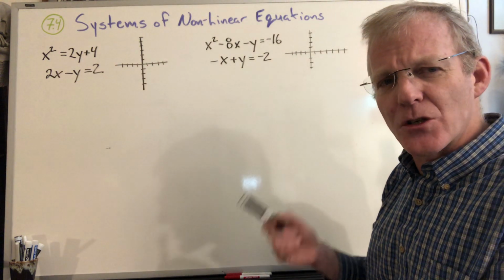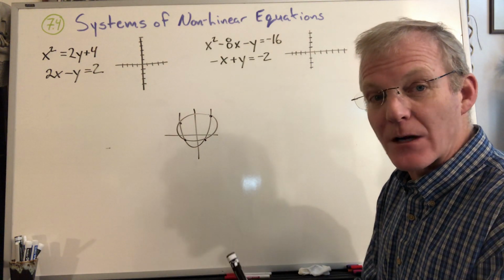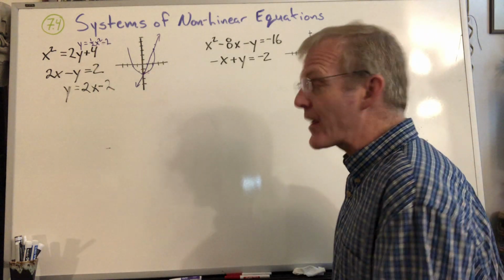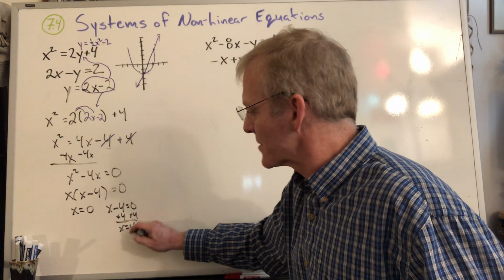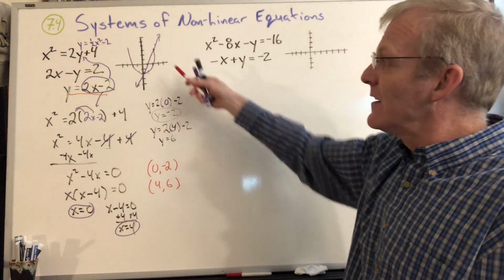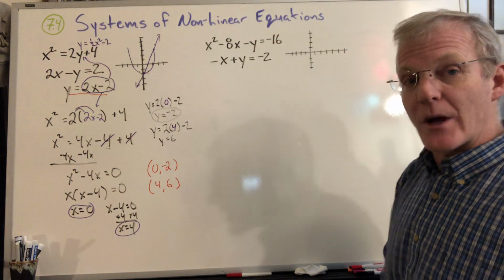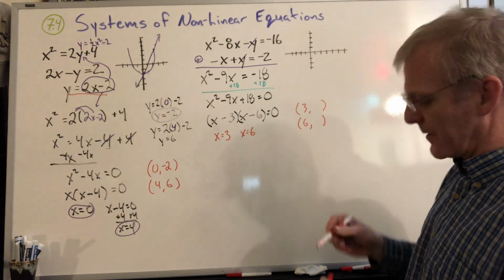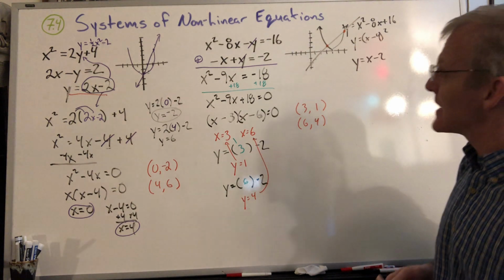Trigonometry 16a Systems of Non-Linear Equations 03 24 20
7.4 Systems of Non-Linear Equations 3/24/20
Substitution Method
Addition Method (Elimination)
Applications
Homework Read & Crnel Notes Pgs 1, 19, 29, 43, 55
In-class pg 850 s 6, 18, 22, 26, 38, 46, 48